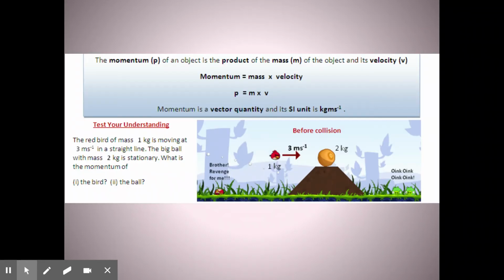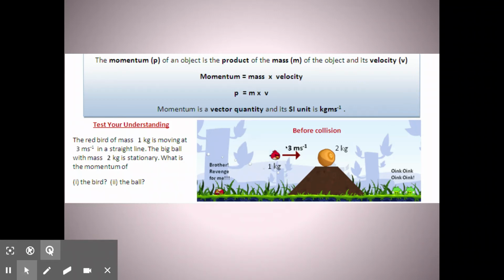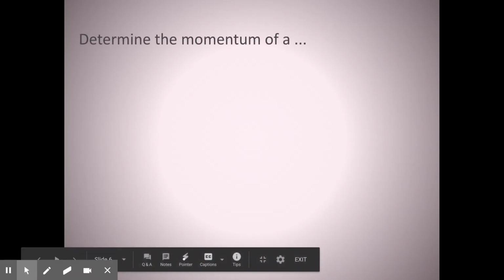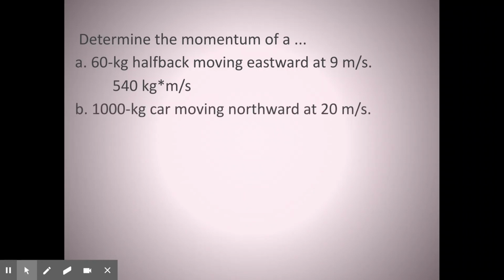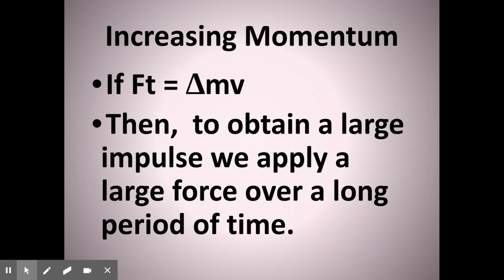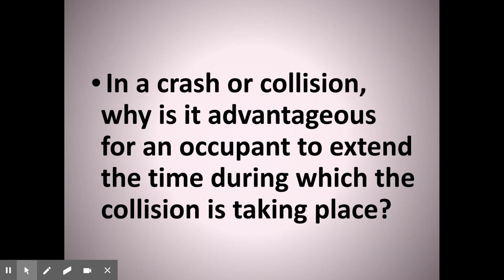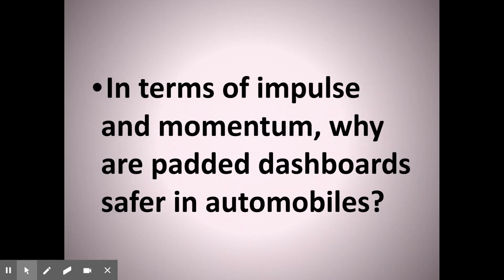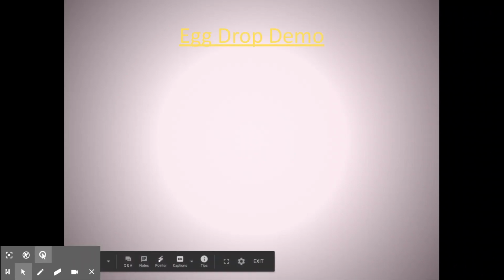Physics -Momentum part 1- Physics Lessons - High School Physics